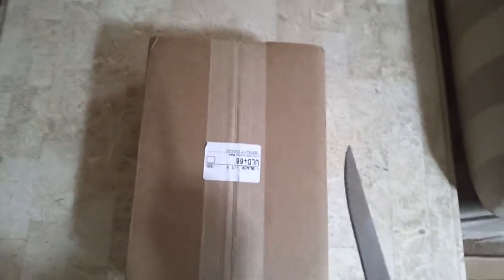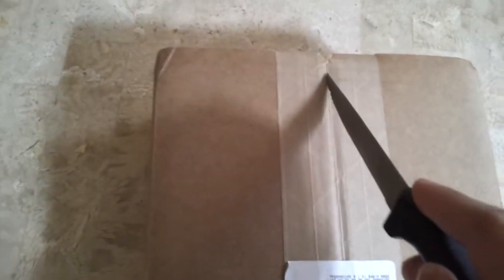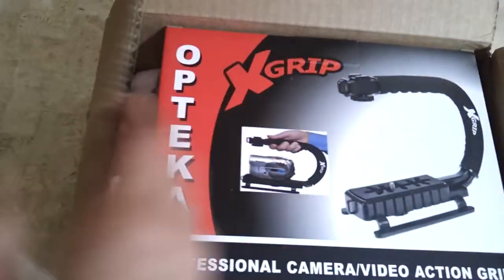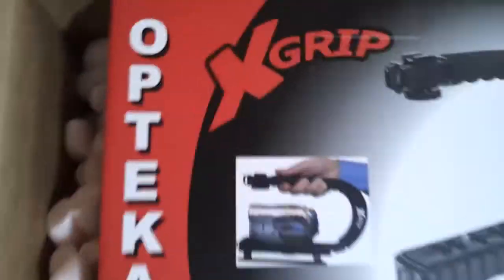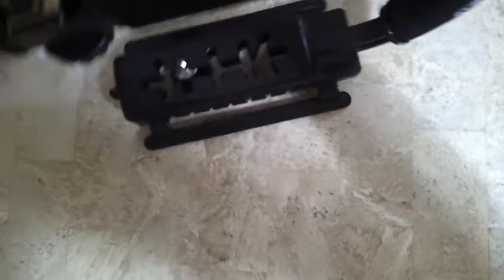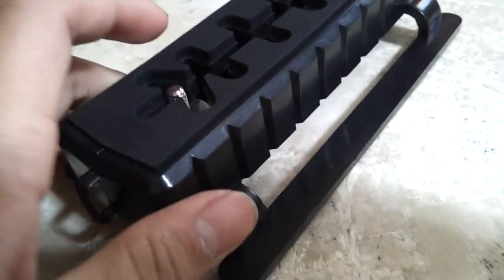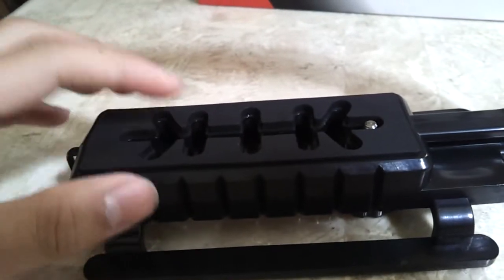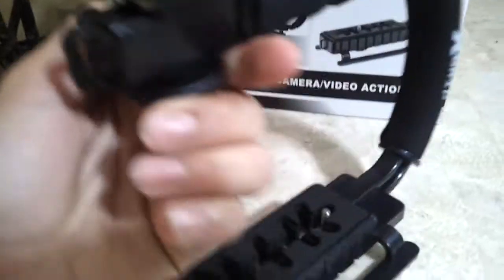Opteka X-Grip Unboxing